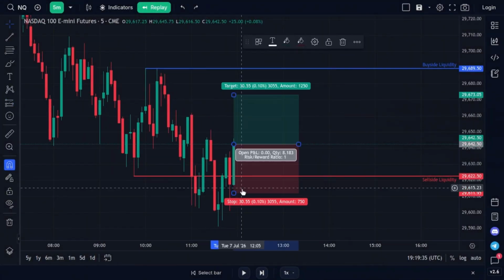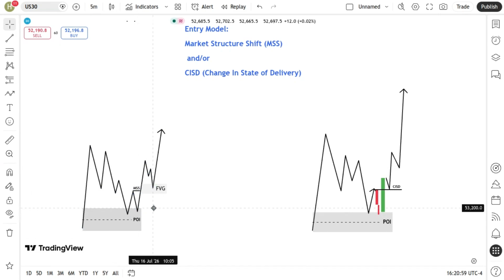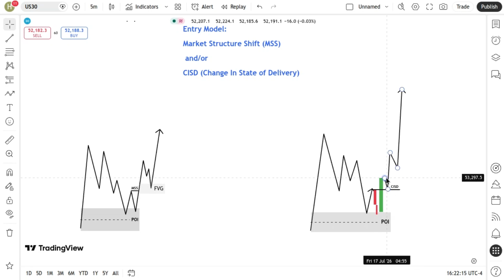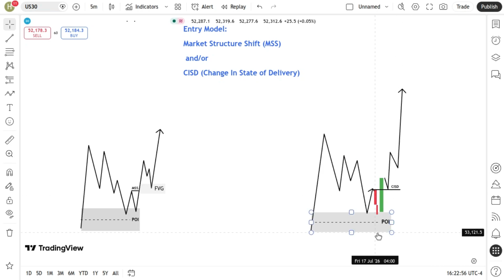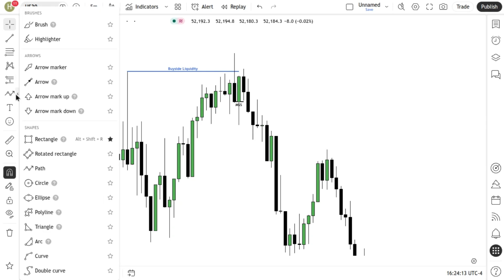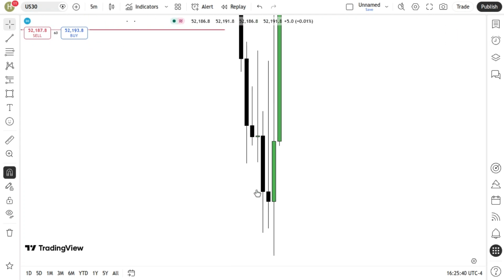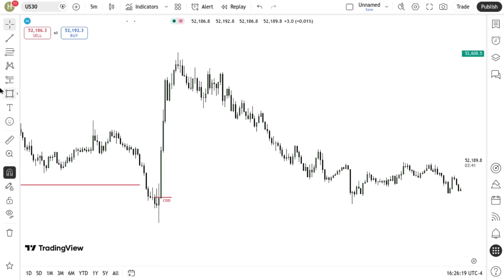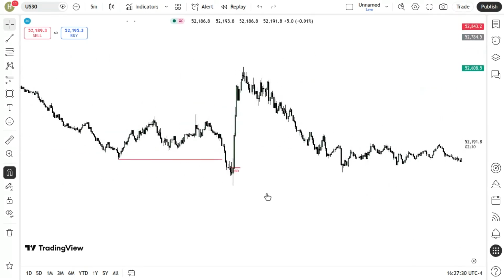If You Want To Find The BEST Entry, Use This Model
This is probably the BEST Entry Model in 2026 for Trading.

There is a lot of crappy information out there, teaching complex topics. This Model is SIMPLE and EASY To Find.

I'm taking a fully TRANSPARENT No BS approach to teaching, and helping people with the reality of trading. Gurus sell lies and dreams...

This model uses the Market Structure Shift, and CISD (which is the change in the state of delivery).

This is EXACTLY How to use this model.

Wait for price to enter your POI (point of interest), wait for a Market Structure Shift or CISD, then target opposing liquidity or whatever your trading strategy uses as exits.

Personally, i like using liquidity for my entries and exits.